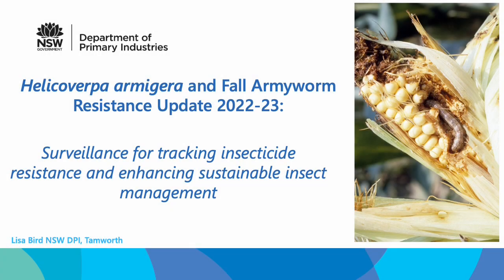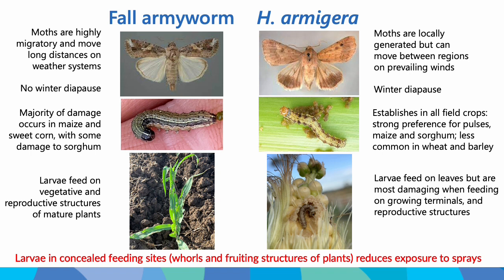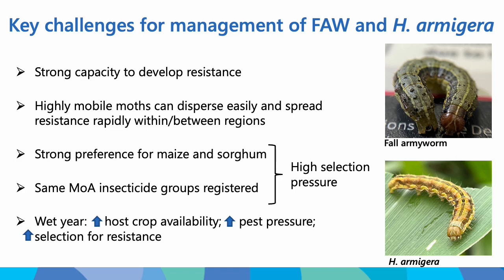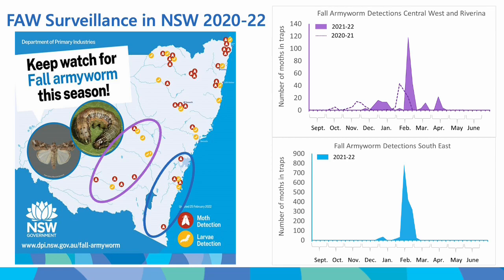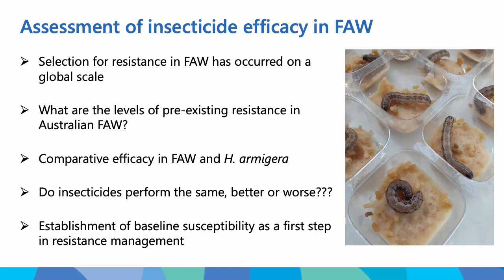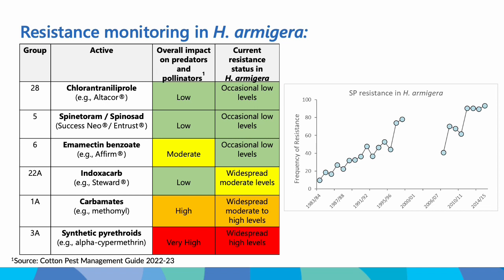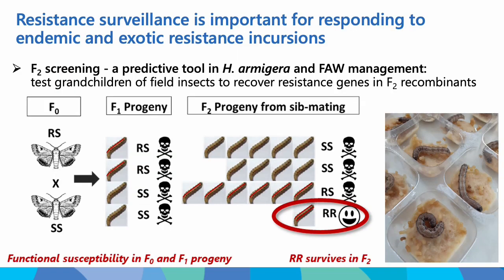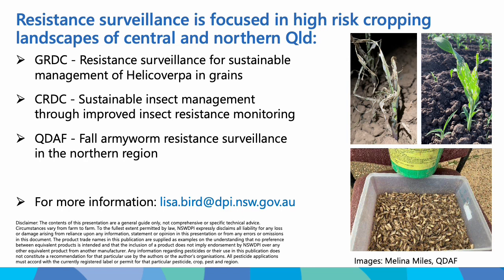Dr Lisa Bird | Crop Protection Forum 2022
Helicoverpa armigera and Fall Armyworm Resistance Update 2022 – 23

Be on the front foot this growing season. Learn how to manage Fall army worm and Helicoverpa armigera with Lisa Bird as she takes us through the results from a recent surveillance program monitoring these two pests. Learn how the two differ, their spread across Australia, and their current resistance status. She’ll guide us through control challenges, and how we can use this information to inform successful management programs.

Lisa Bird is a research entomologist working with NSW department of primary industries, and she manages the NSW fall armyworm trapping network. She has contributed to many valuable breakthroughs regarding fall armyworm with her research and has also worked with the CRDC and GRDC in managing the growing resistance levels in Helicoverpa.